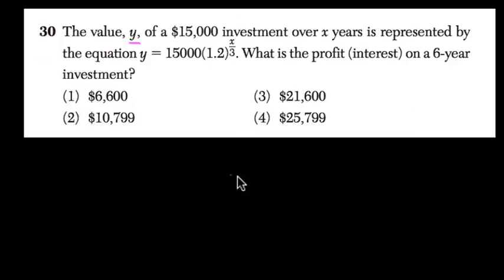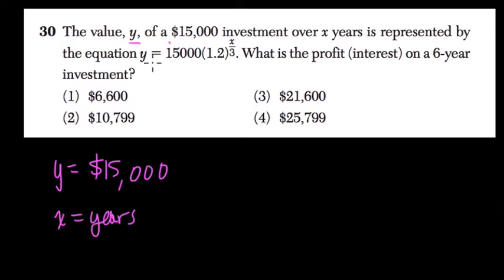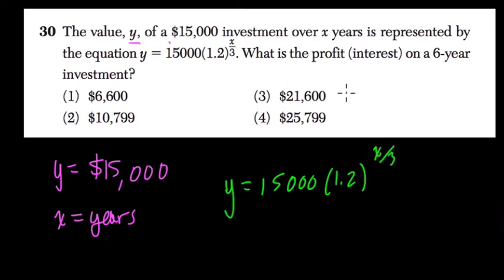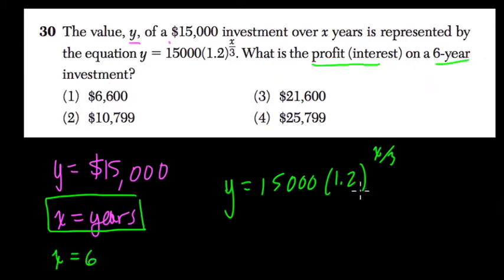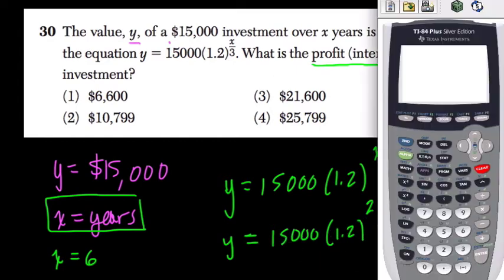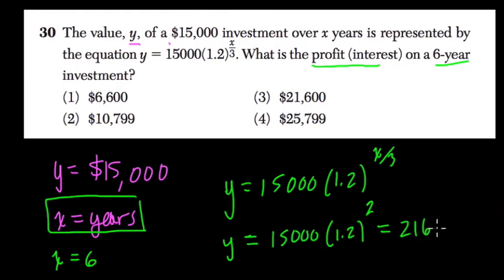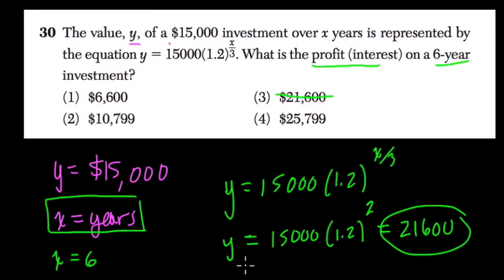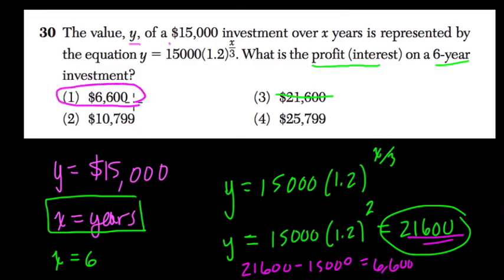Exponential Functions 14 Algebra Regents